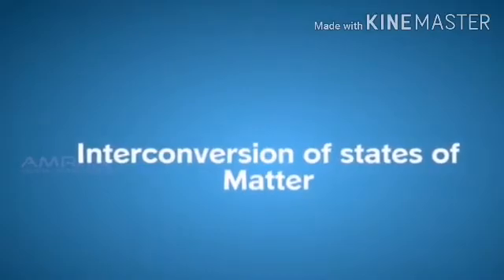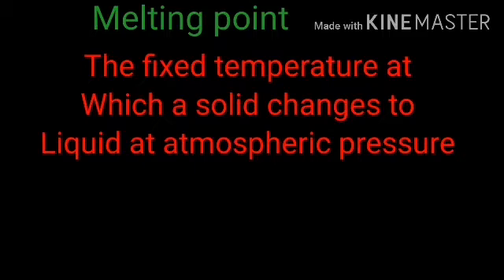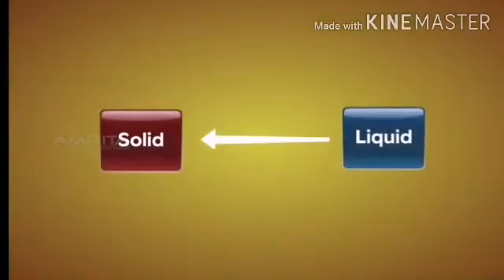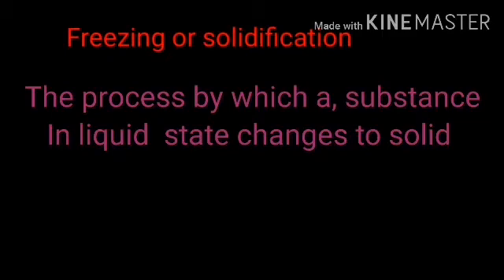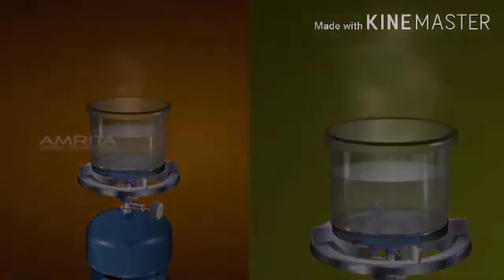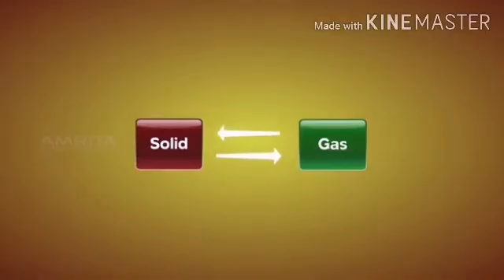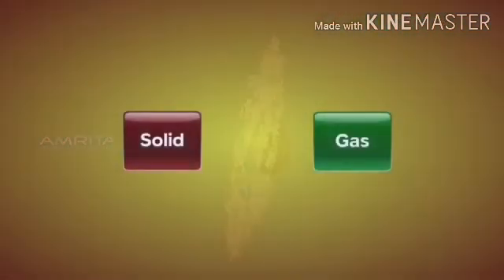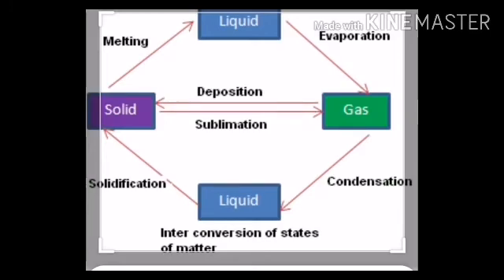Inter conversion of states of matter